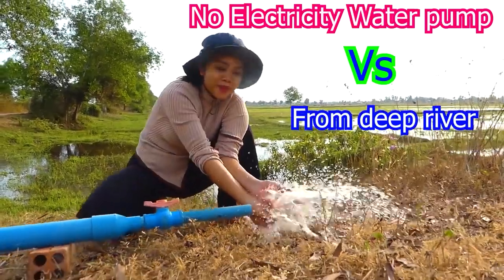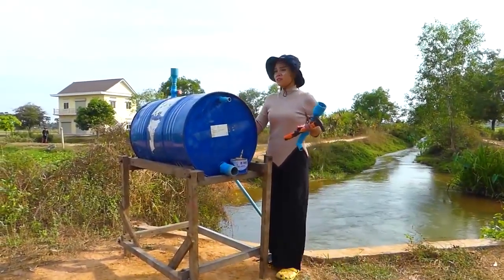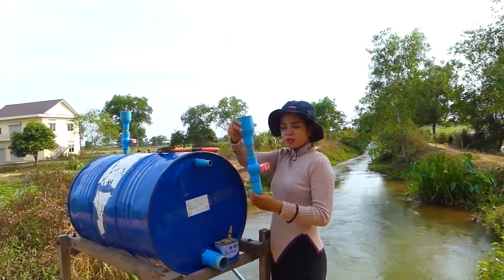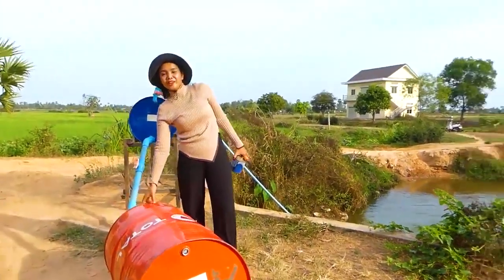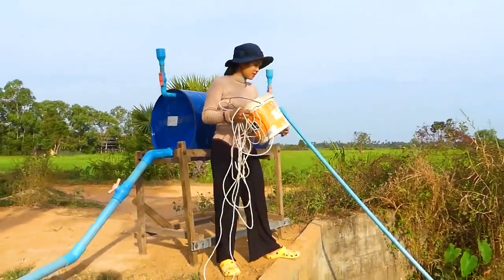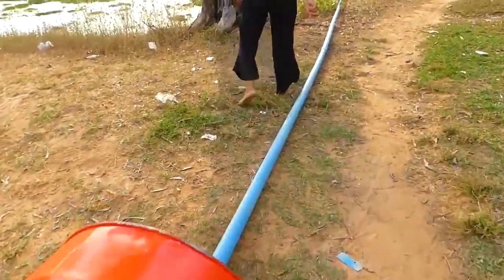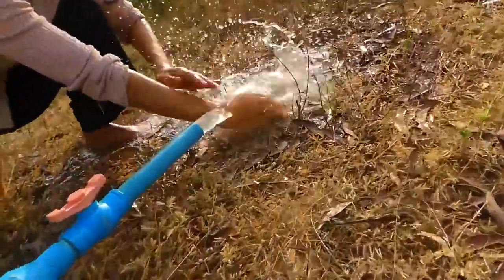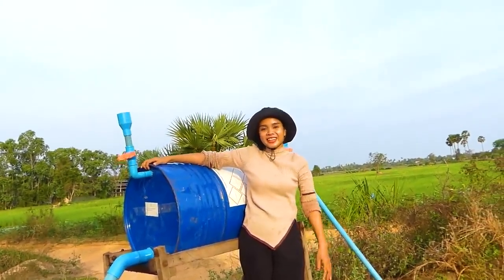Free Electricity | She make water pump from the river by using gasoline drum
Pleashe video with your friends or family
How to make water Pump